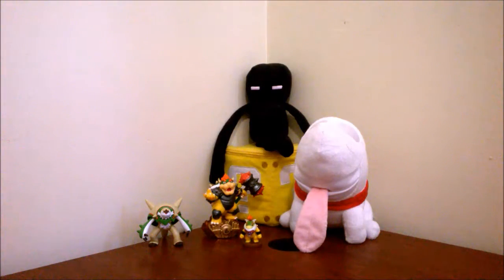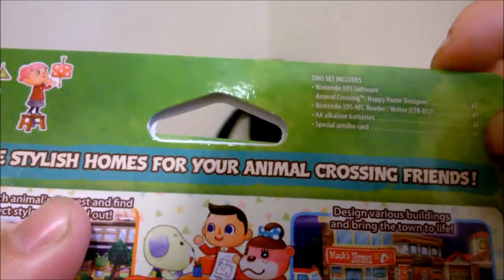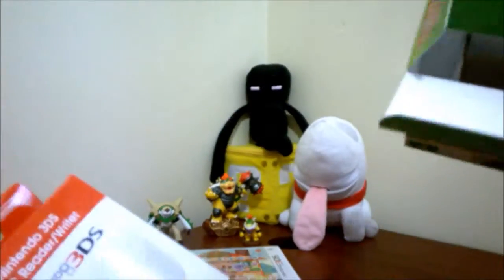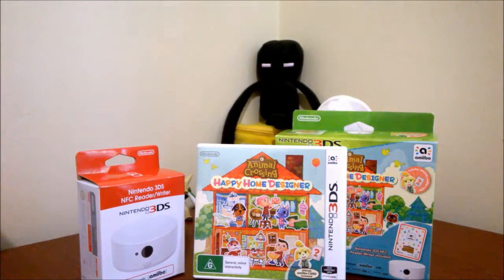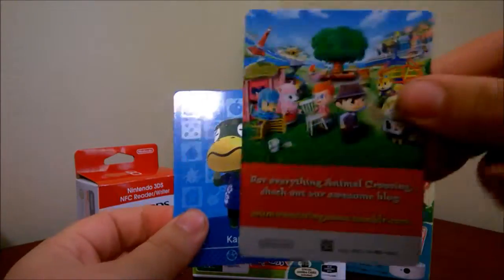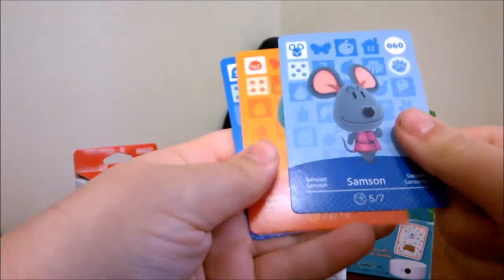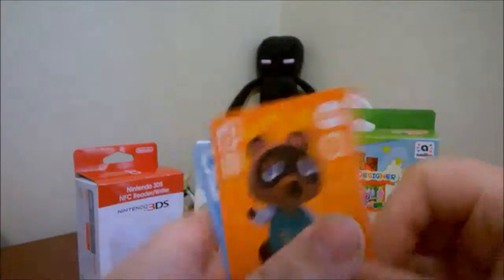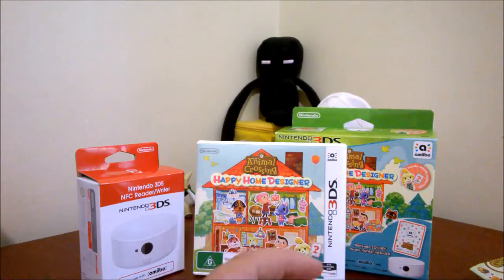Un-Box Me - Animal Crossing Happy Home Designer Bundle & Amiibo Cards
It's time for a new video, this time we unbox a new Nintendo 3DS game, Animal Crossing Happy Home Designer. We are also opening 5 MORE packs of the Animal Crossing Amiibo Cards from series 1.